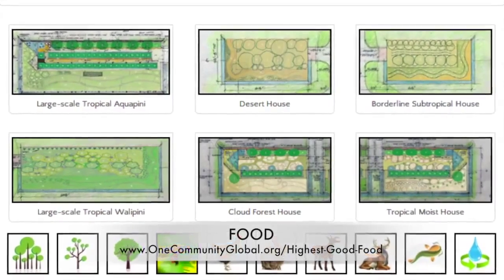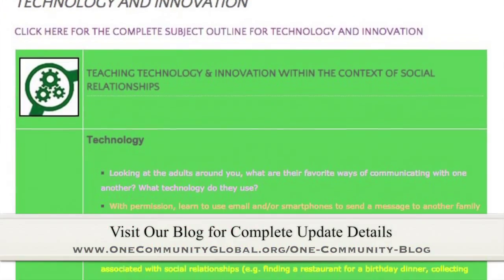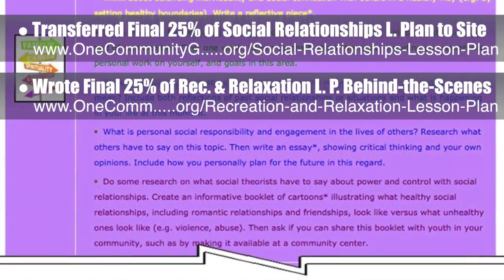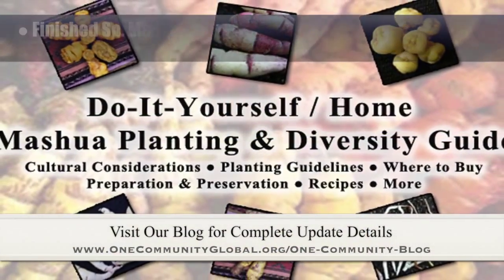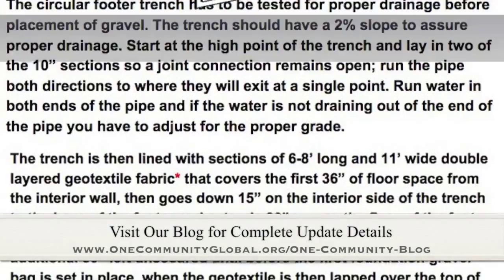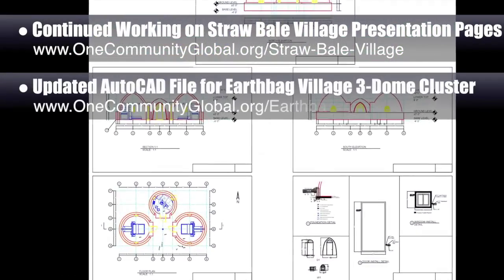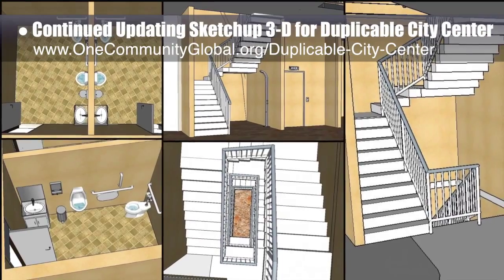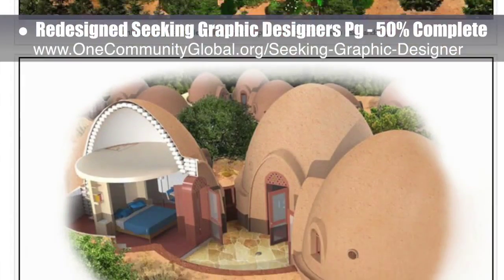Sustainable Eco-community Replication - One Community Weekly Progress Update #130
Global sustainable eco-community replication will happen the moment it is demonstrated as easy enough, affordable enough, and attractive enough to gain mainstream support. Open source solutions combining sustainable models for food, energy, and housing that allow for new models of fulfilled living, education, sustainable economics and earth stewardship could be the key. Putting these together as self-replicating teacher/demonstration hubs is what One Community calls living and creating for The Highest Good of All. This is the September 20th, 2015 edition (#130) of our weekly progress update detailing our team's development and accomplishments.

SUSTAINABLE ECO-COMMUNITY REPLICATION
INTRO: @1:03
SUSTAINABLE ECO-COMMUNITY REPLICATION
SUMMARY: @7:17